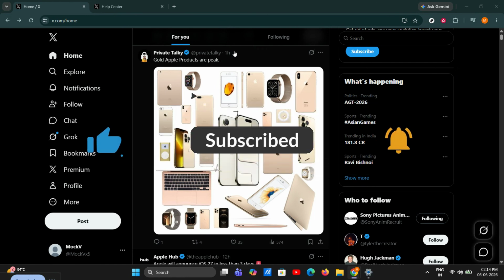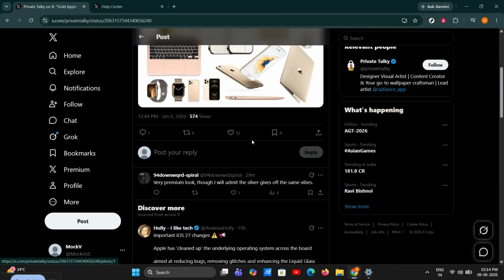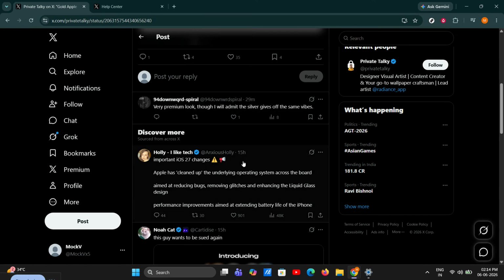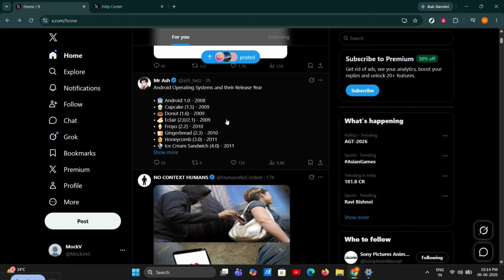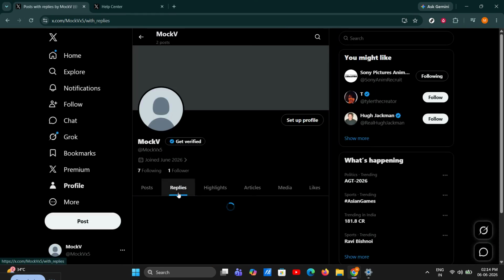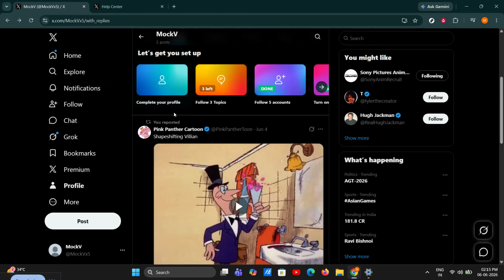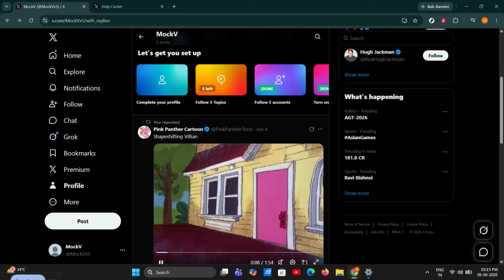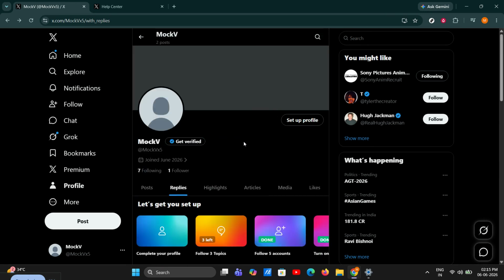How To Check Replies On Twitter (Quick X Guide)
Learn how to check replies on Twitter, now X, in just a few simple steps. This tutorial shows how to view replies under any tweet and how to find the replies you’ve posted on your own profile.

🕚Timestamps:
0:00 Intro
0:17 To See Replies To A Tweet
0:47 To See Replies You’ve Made
1:16 Recap

✍️What You’ll Learn In This Video:
• How To View Replies Under Any Tweet On X
• How To Find Replies You’ve Posted On Your Profile
• How To Open A Tweet Conversation Thread
• How To Use The Replies Tab On X
• How To Track Your Own Public Replies

💡Pro Tips:
• Open the tweet directly to see the full reply thread more clearly.
• Use the Replies tab on your profile to review your recent public conversations.
• If a tweet has many replies, sort through the thread slowly to find the most relevant responses.
• Remember that some replies may be hidden by privacy or filtering settings.